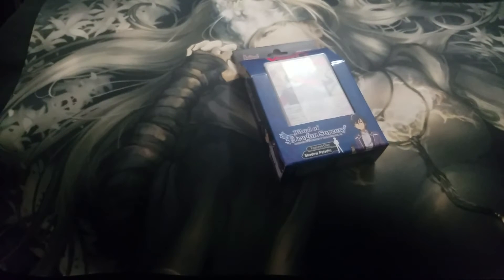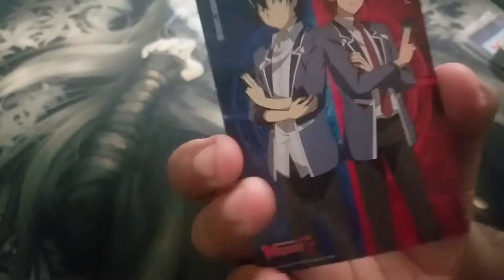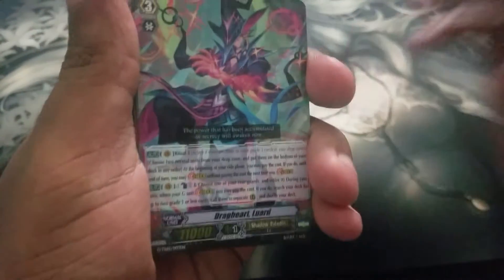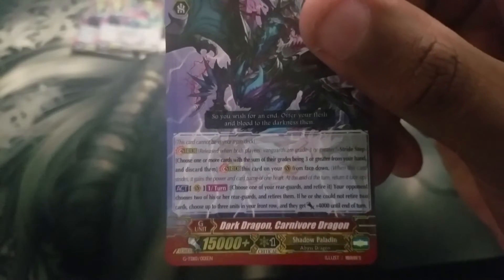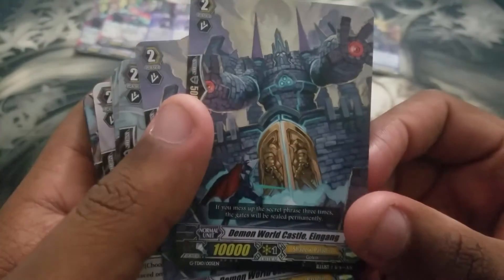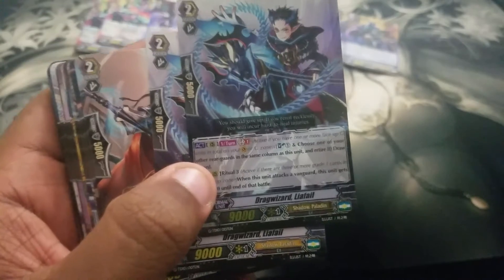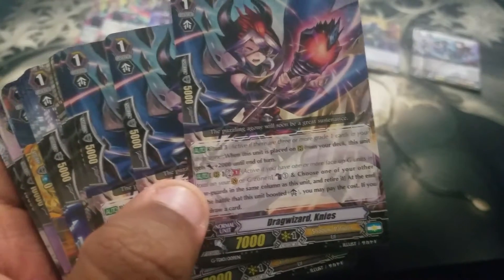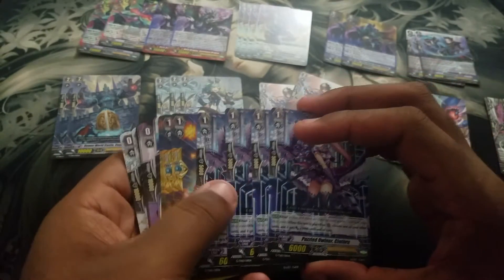G Trial Deck Vol. 10 Ritual of Dragon Sorcery Unboxing | Cardfight! Vanguard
Hello Fellow Cardfighters. This is Darklord ForeverzZ and I am here to show you all an unboxing of The New Trial Deck for Shadow Paladin, Ritual of Dragon Sorcery. You all are awesome and be on the look out for cardfights, unboxings, video games and deck profiles soon. Peace out everyone. :)